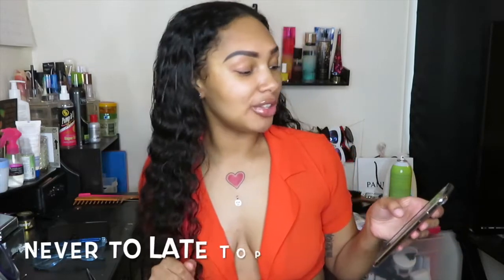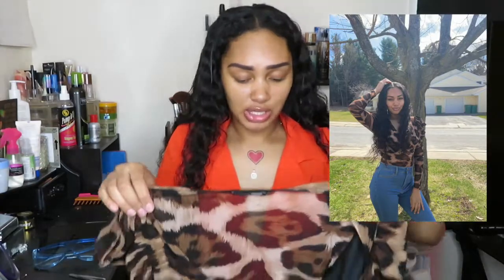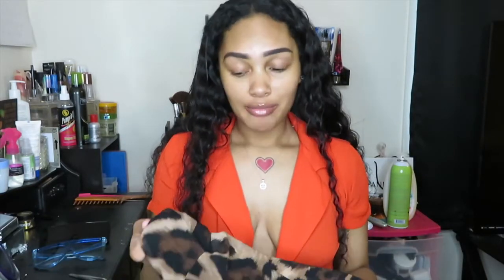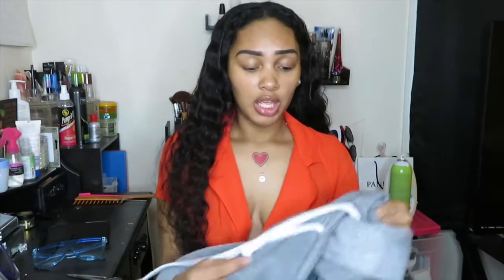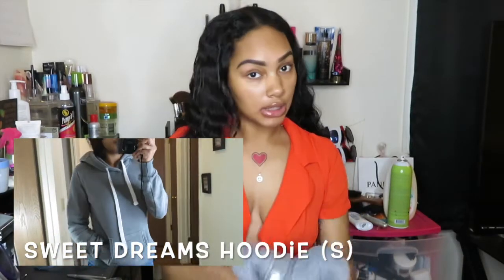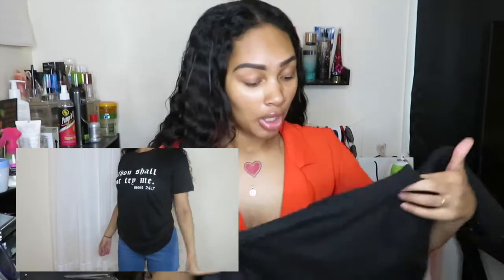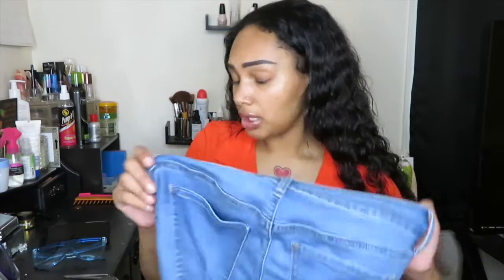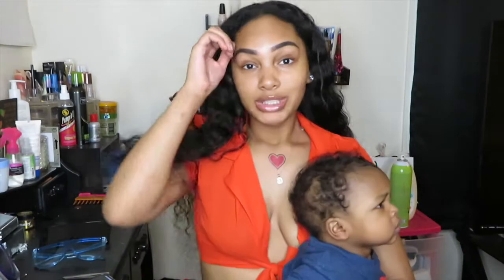FASHION NOVA HAUL 2020 | DANIELLAREE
Common Questions:

Size pants/bottoms? Between a 7 and 9
Size tops? Usually a small but a med for more of a loose fitting (: